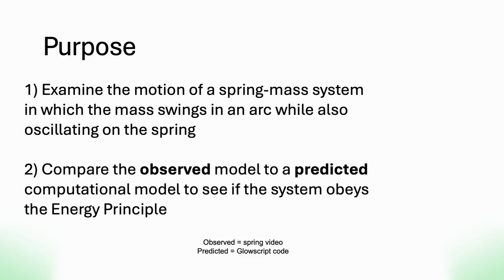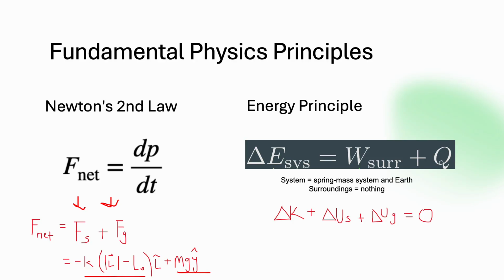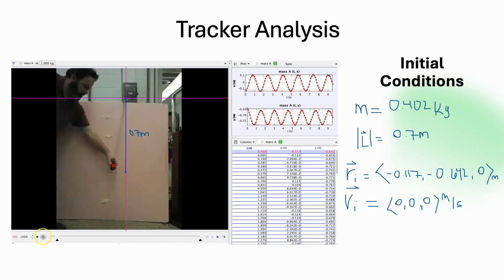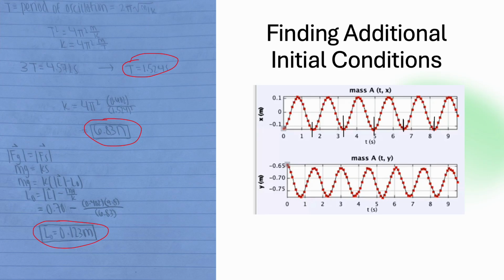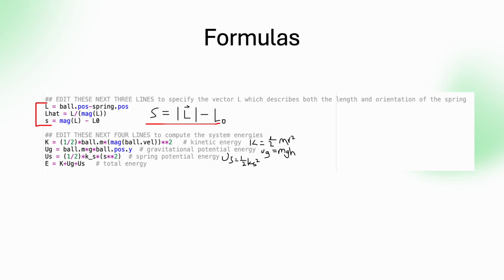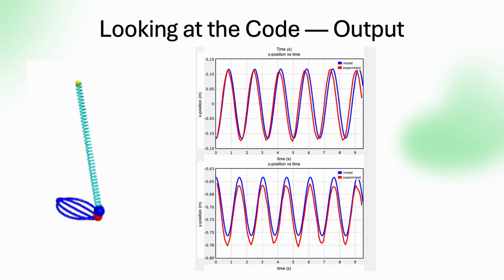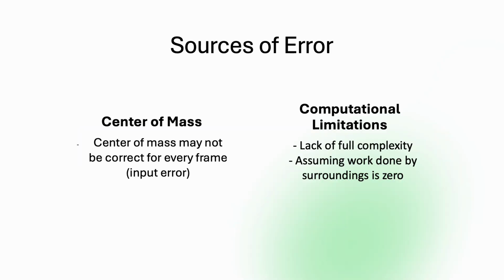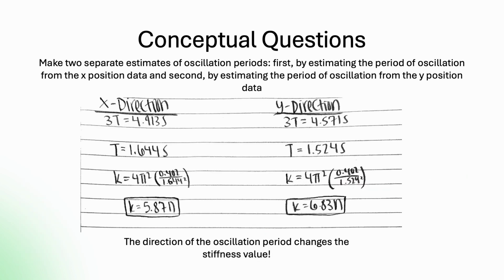PHYS 2211 Lab 4 — Declan Adams